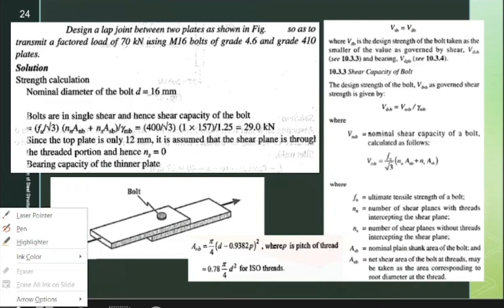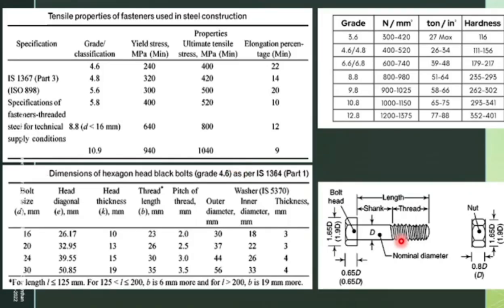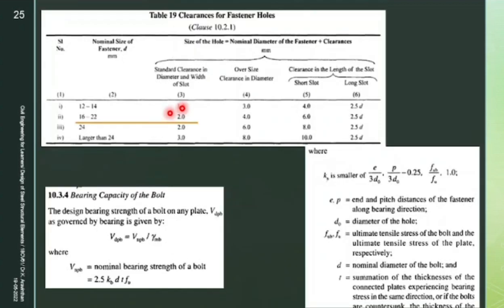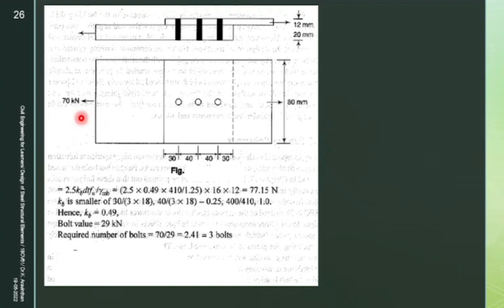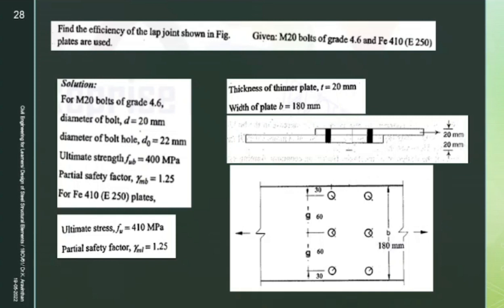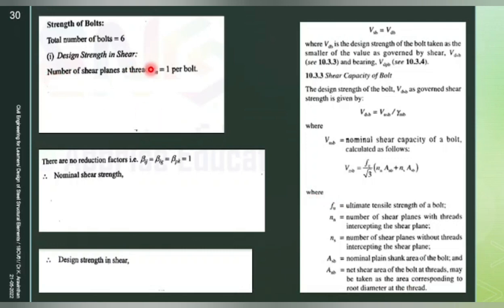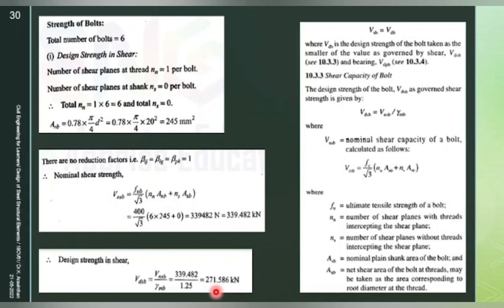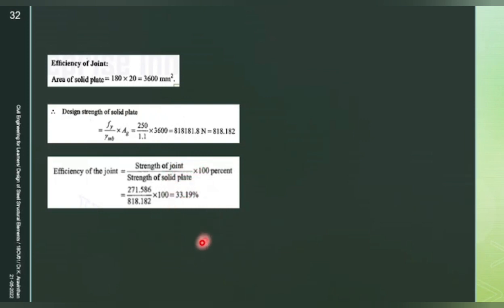Design of Lap joint 2-4| Efficiency of Connection|Design of Steel Structural elements| 18cv61